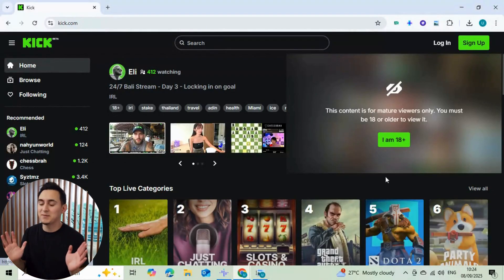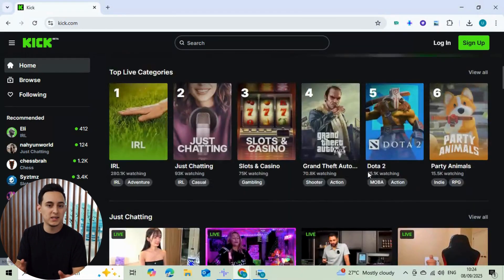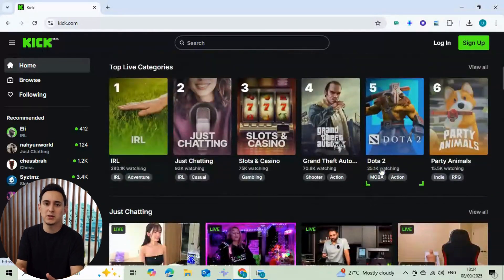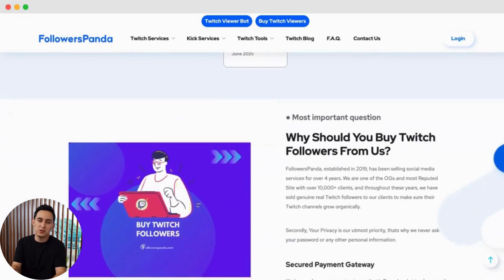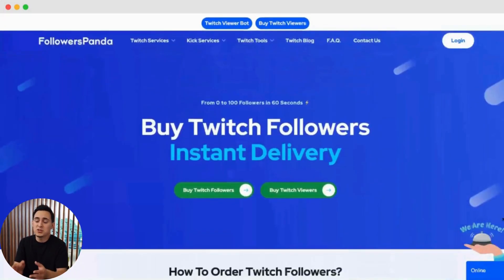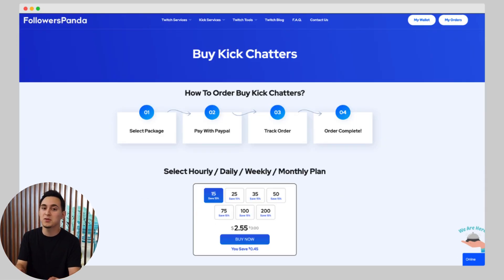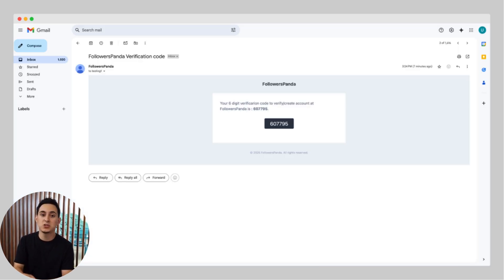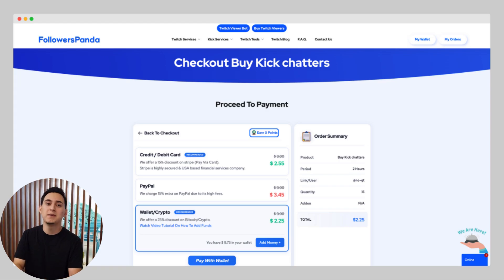How I Made My Kick Chat Active Using Kick Chatbots Service | Boost Live Stream Engagement Fast 2025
If you’ve ever streamed on Kick.com and wondered why your chat feels quiet — you’re not alone. In this video, I’ll show you exactly how I made my Kick chat active using a Kick chatbots service that actually works in 2025. Whether you’re a new creator or an experienced streamer trying to grow faster, this guide will help you understand how Kick chatbots can create real engagement, simulate audience activity, and help you climb the Kick algorithm naturally.

I tested multiple Kick chatbot services and found one that instantly made my stream chat come alive — with automated chatters, custom responses, and realistic interaction patterns. You’ll see how I set it up, how it affected my viewer retention, and how my stream growth improved week by week.

Kick chatbots not only make your stream look busy but also help attract organic viewers by boosting engagement metrics. Whether you stream games, IRL, or podcasts, having an active chat keeps people watching longer and increases your chance of being discovered on Kick’s “Live” and “Recommended” pages.

In this tutorial, I’ll break down the process, the best setup for natural chat activity, and how to combine chatbots with real viewer engagement for long-term success.

If you’re serious about growing your Kick channel in 2025, this method is a game-changer.

✅ Watch till the end for results and live proof.